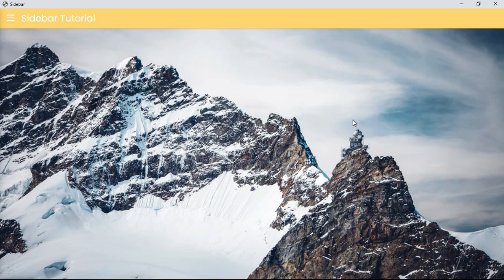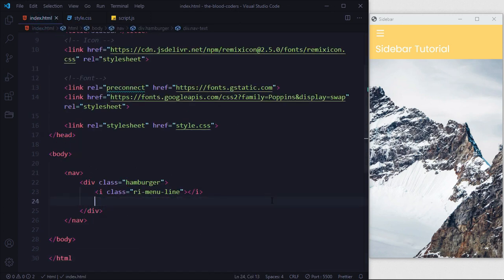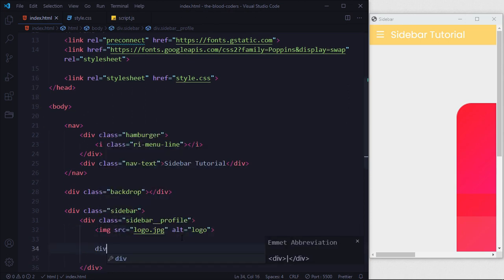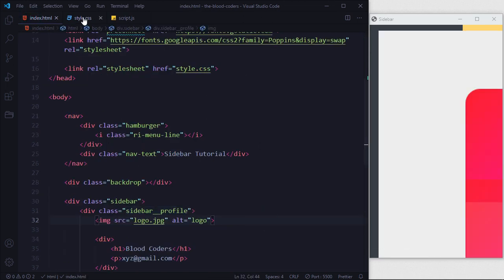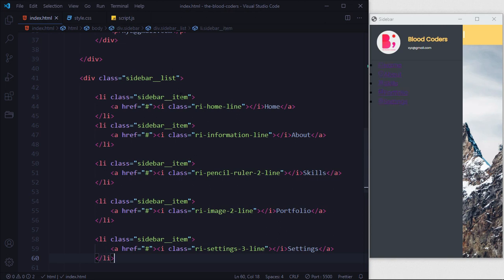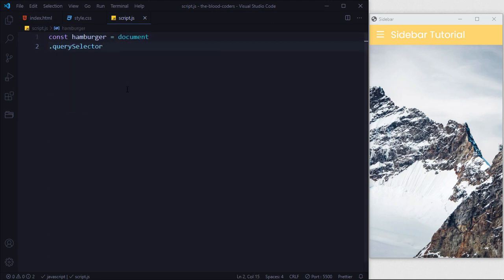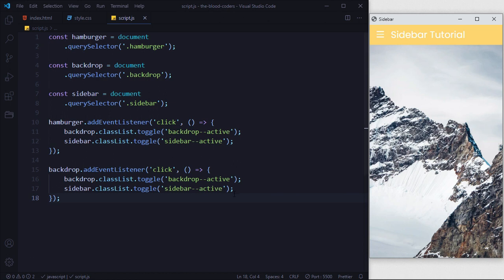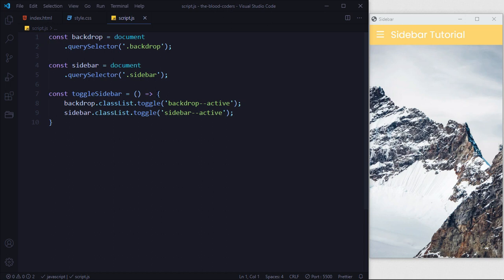Responsive Sidebar Menu HTML CSS And JavaScript | Sidebar Nav Menu HTML CSS JavaScript Tutorial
Learn to make Responsive Sidebar Menu using JavaScript no library no extension just pure javascript || Sidebar HTML CSS & JavaScript Tutorial